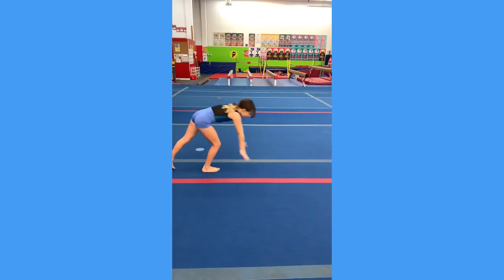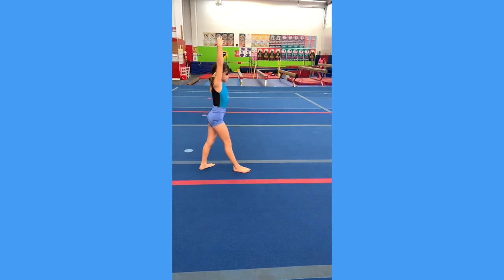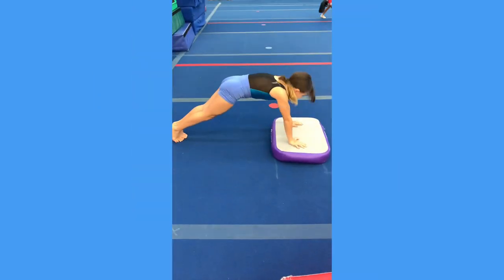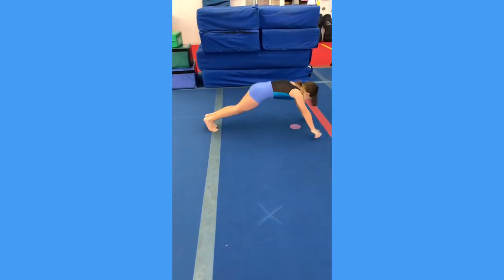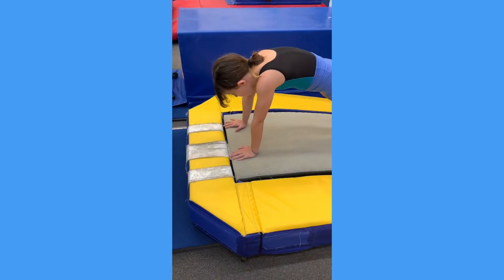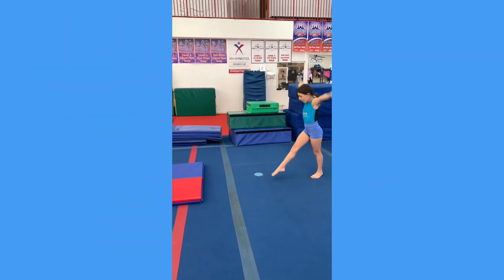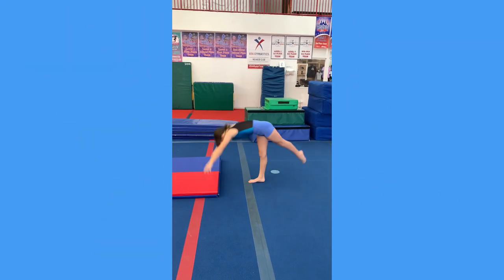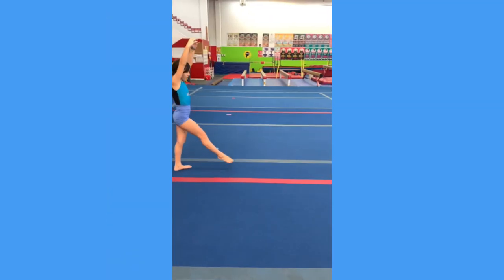Blocking Drills for Vault!